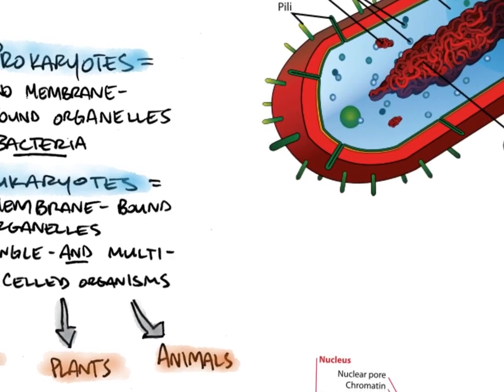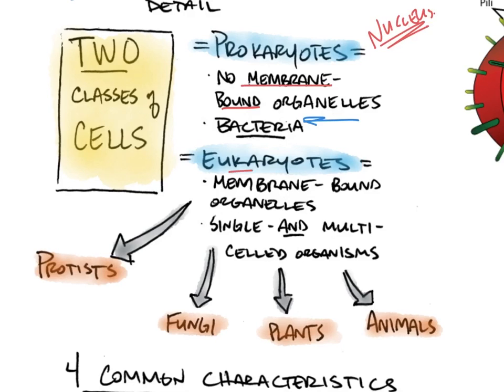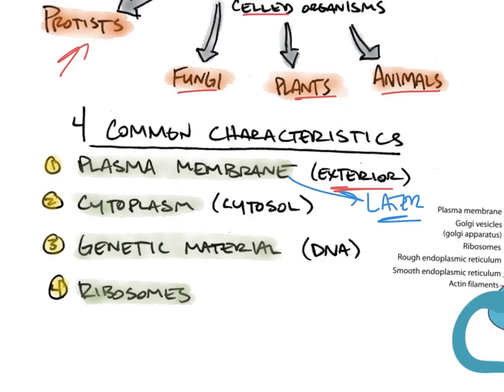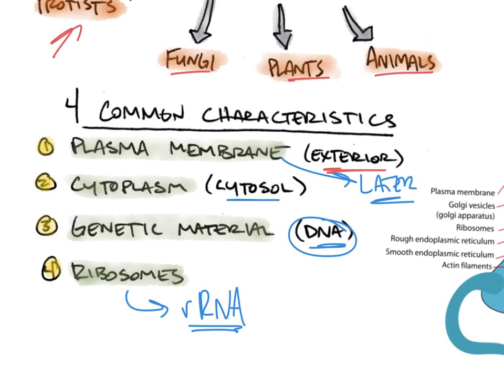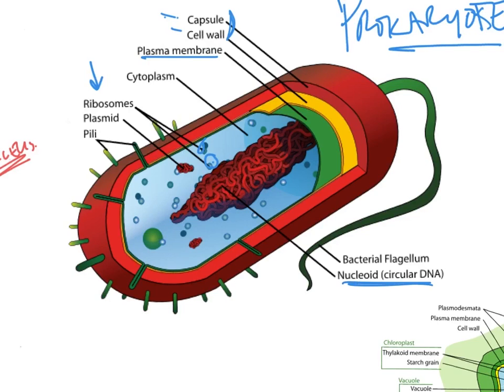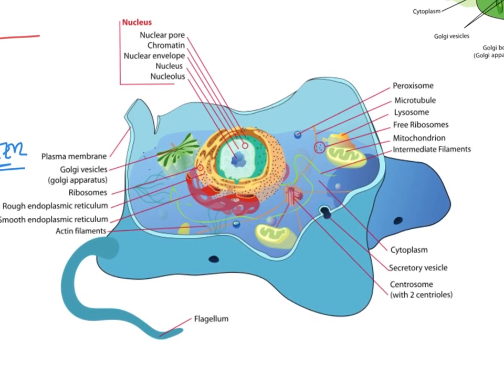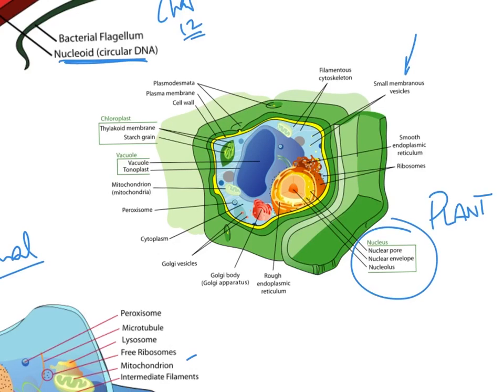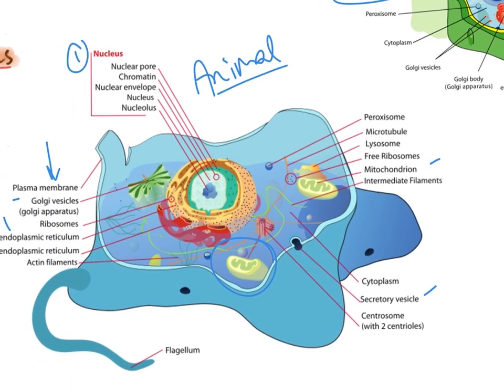Prokaryotes and Eukaryotes Introduction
There are two divisions of cells: prokaryotic cells and eukaryotic. There are major differences, but there are also similarities. This video is an introduction to the two classes of cells.